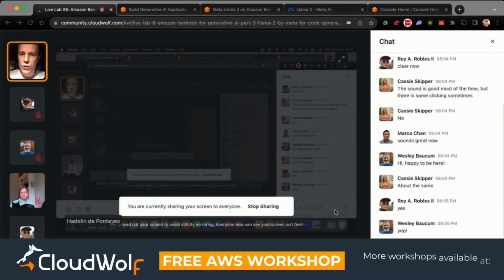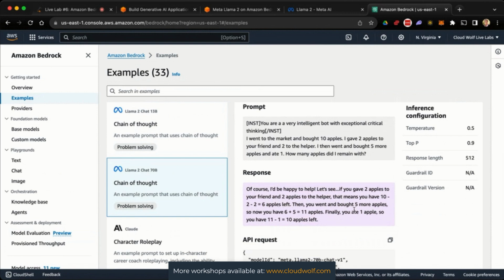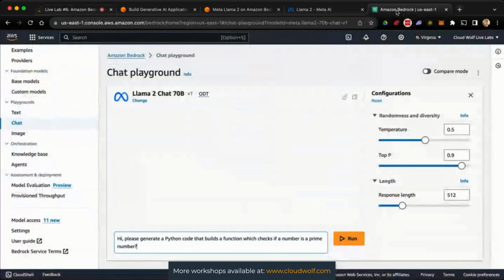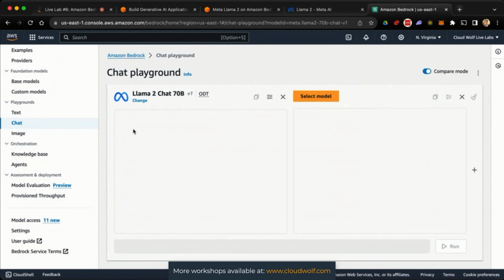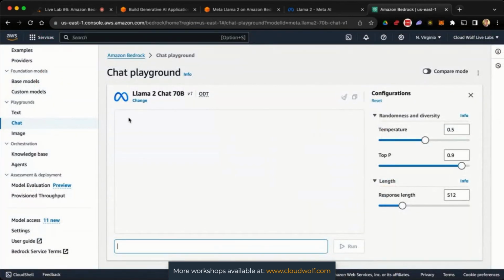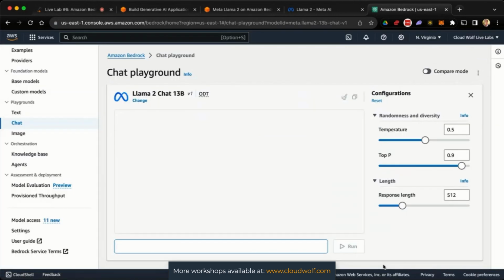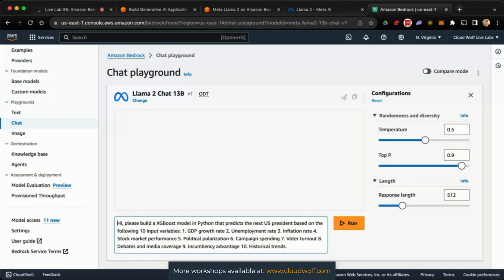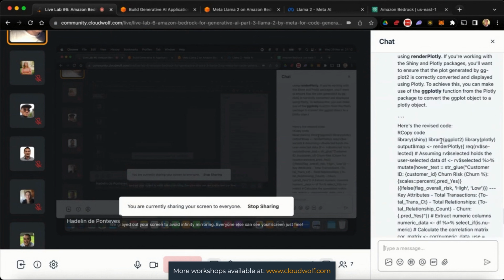Llama 2 by Meta for Code Generation - Epic Workshop!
Are you ready for a new epic workshop?

In this new lab we will leverage the power of Llama 2 by Meta for Code Generation.

Llama 2 is a collection of pretrained and fine-tuned large language models (LLM) ranging in scale from 7 billion to 70 billion parameters.

Looking forward to doing our new CloudWolf lab together!